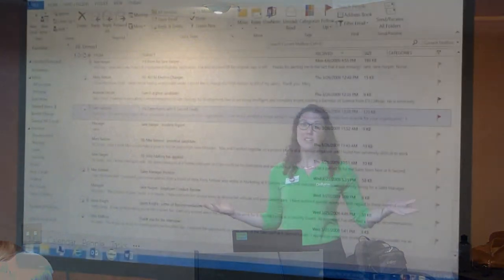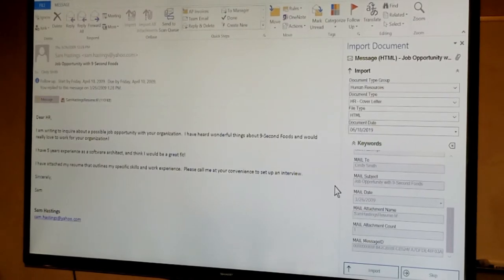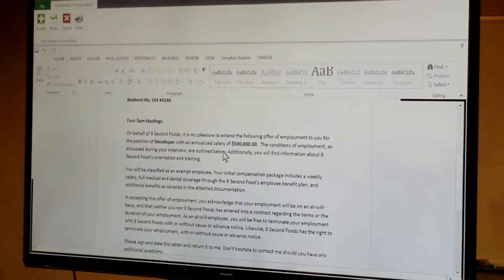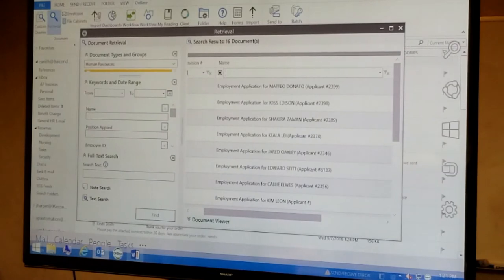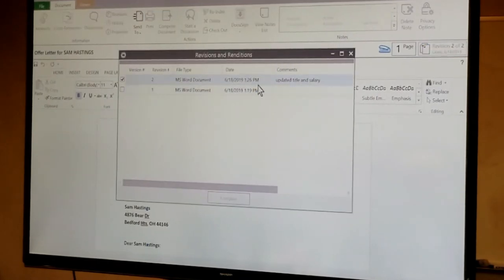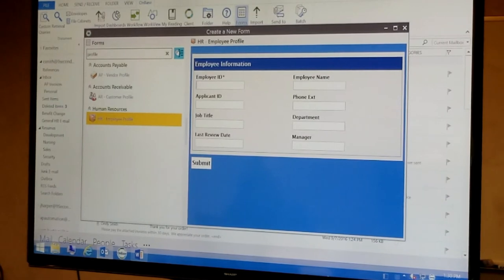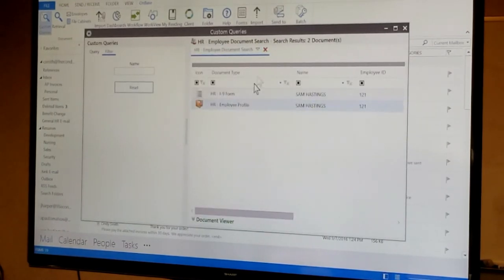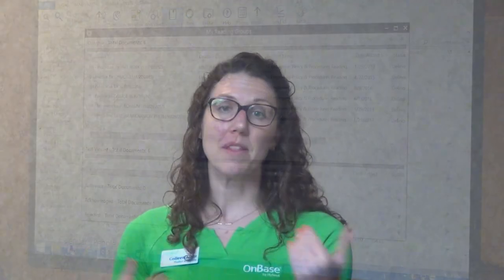Using OnBase in Outlook, Microsoft Word, and More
Hyland's OnBase integrates with the applications that you already use including Outlook, Word, and more. Watch the video to learn about how to implement the most common use cases of this enterprise content management application.